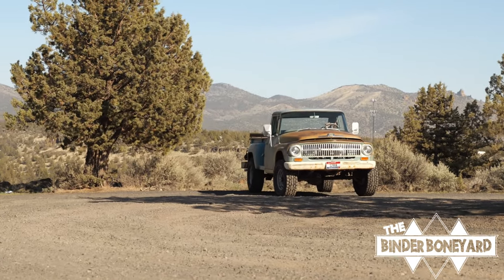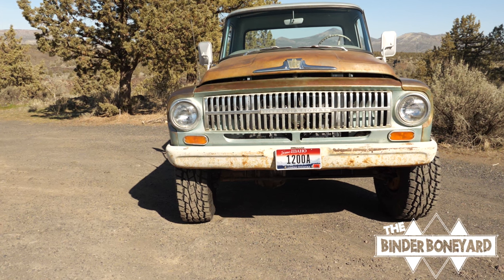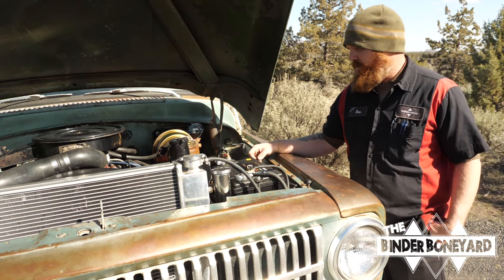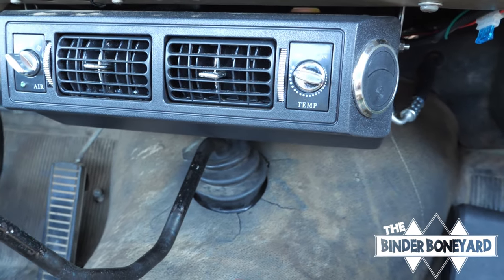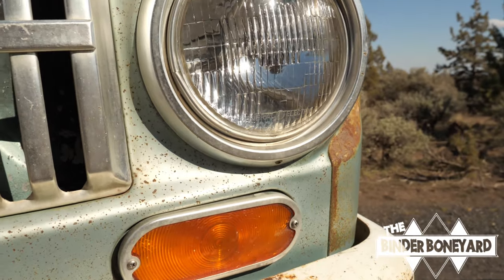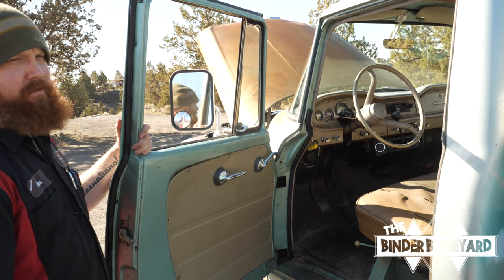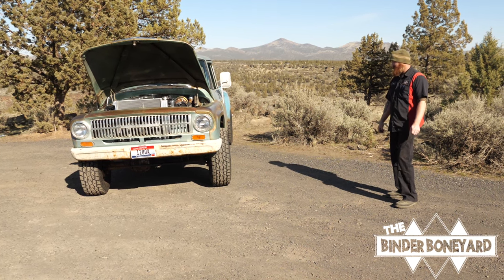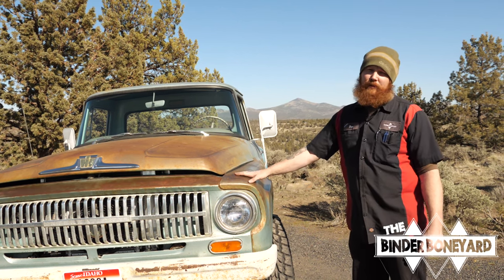1966 International Harvester 1200 Stepside Restomod - Walk Around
A look at our last Restomod Build.